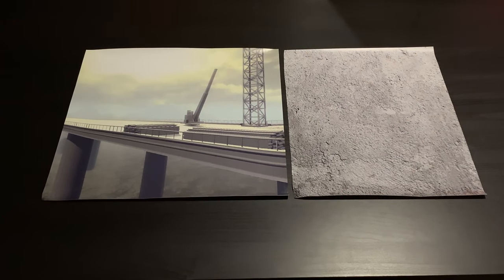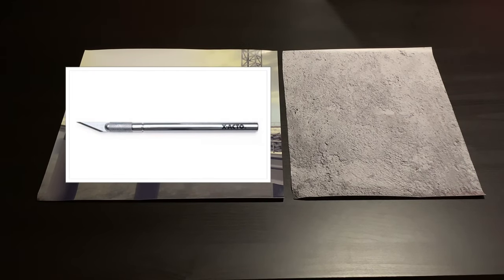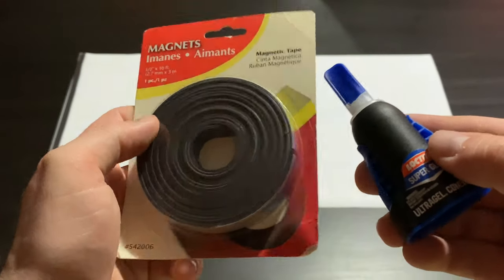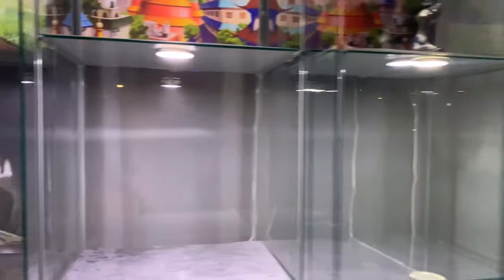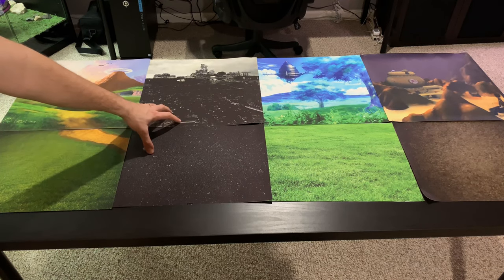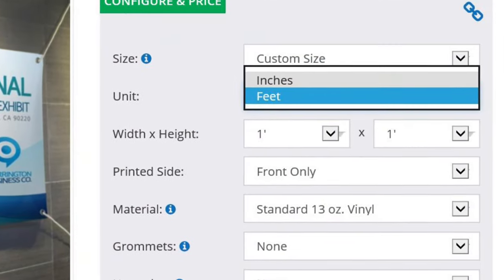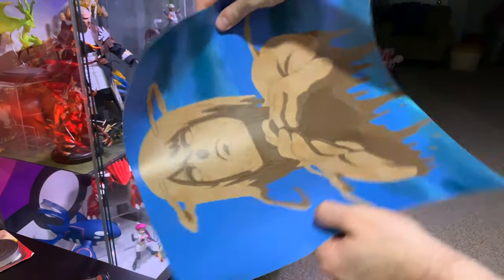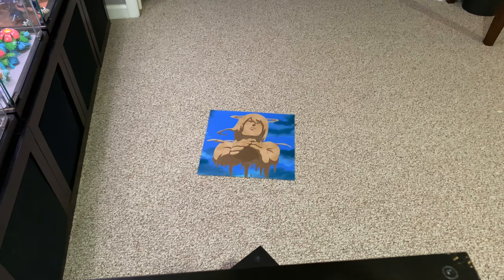🔨🛠🔧 IKEA DETOLF - How to add epic backgrounds!!!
Hey everyone!  Wanted to share with you my method of adding backgrounds to my IKEA Detolfs.  I've been at this many years and this has proved to be the most cost effective method of adding both life and uniqueness to your Detolf case.  Hope you enjoy and leave a comment how it worked out for you!  (^_^)/

⚫︎Naruto Statues
⚫︎Pokemon Statues
⚫︎One Piece Statues
⚫︎Bleach Statue